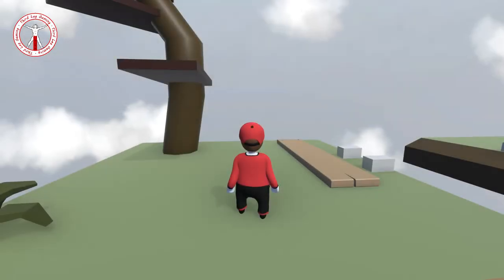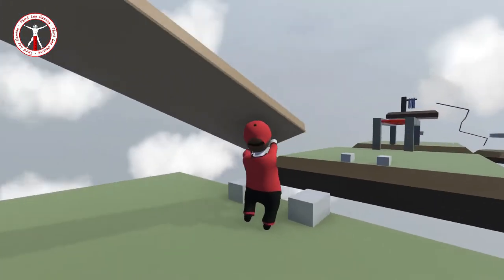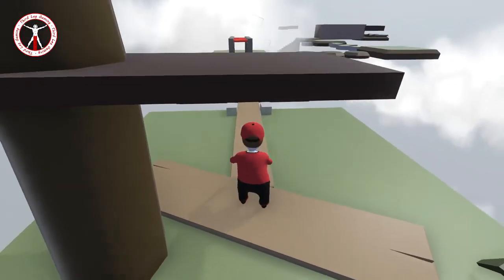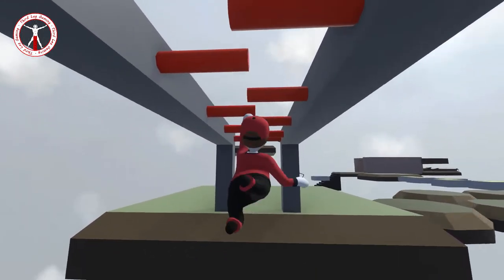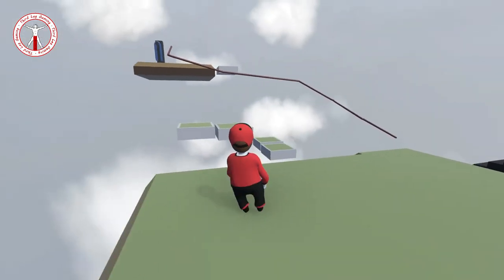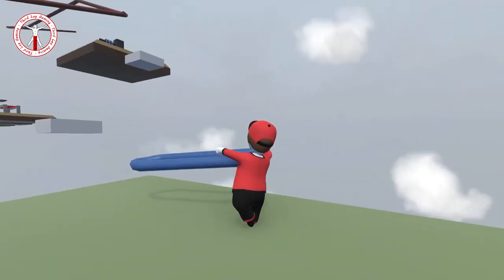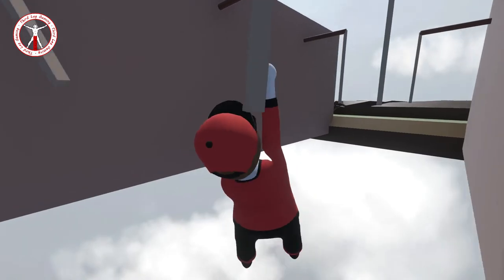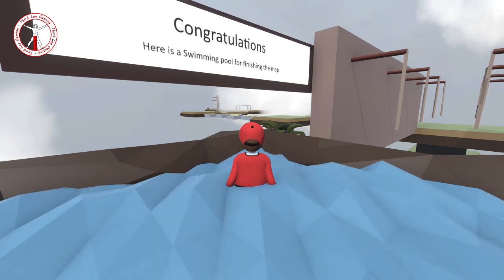Island Hopping With Little Legs - Human Fall Flat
Introducing Little Legs In The First Version Of Island Hopper (Ninja Warrior) Course In Human Fall Flat